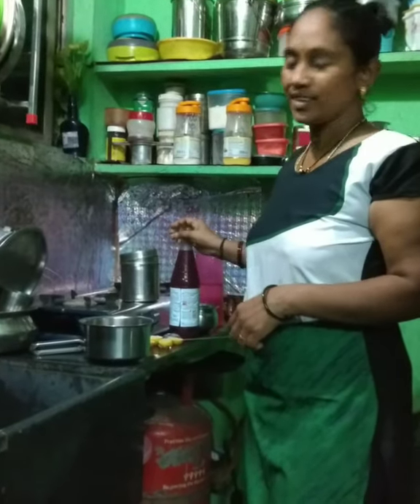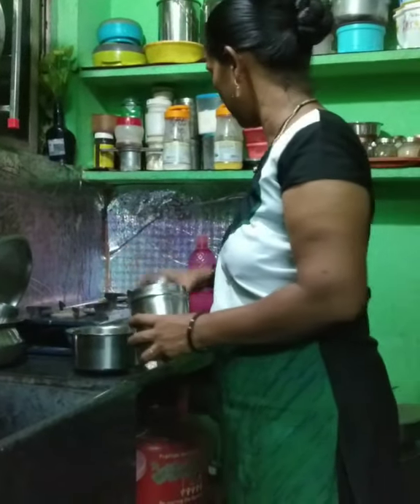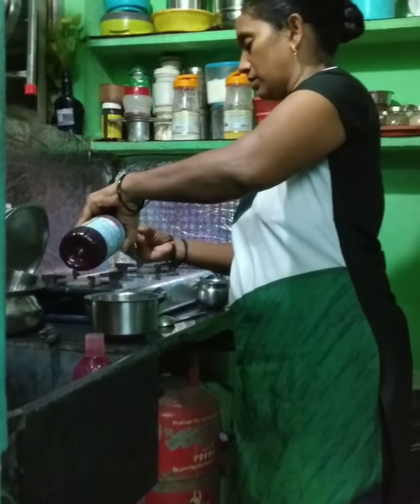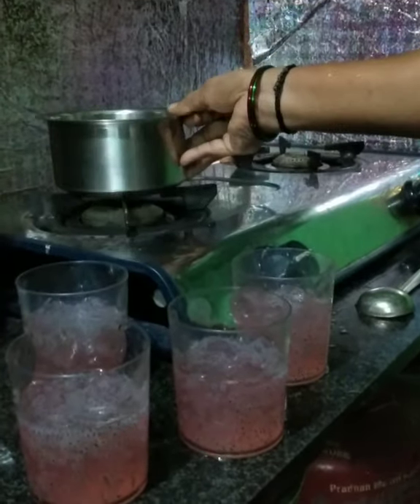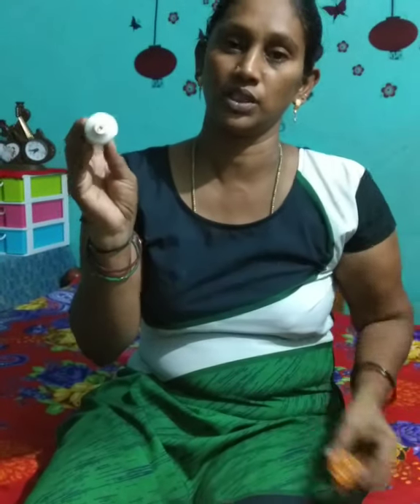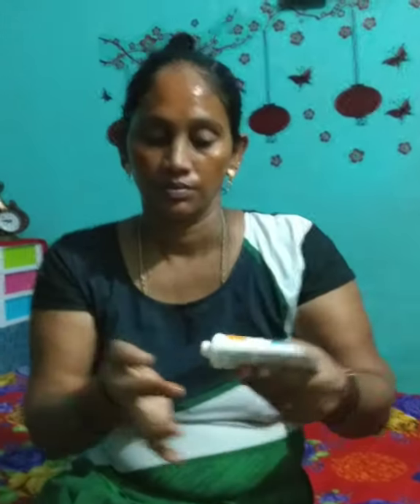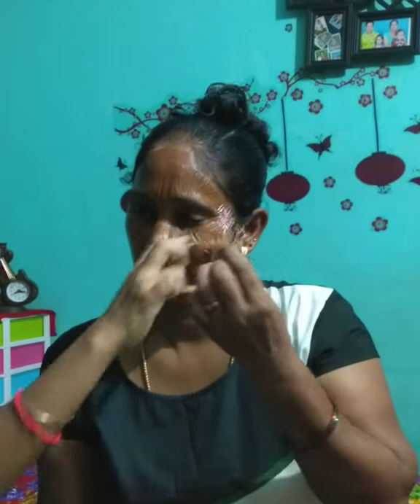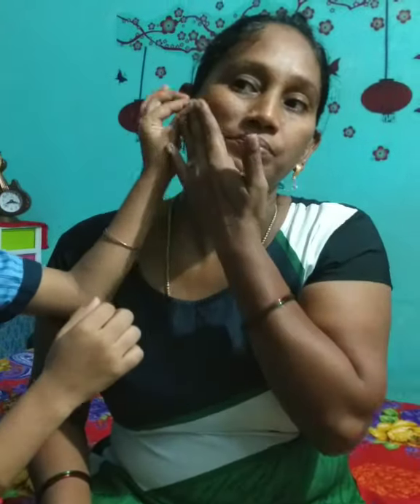vlog సమ్మర్ స్పెషల్ sahrabath 🍹 and every youth face pack 🧏2021.👍